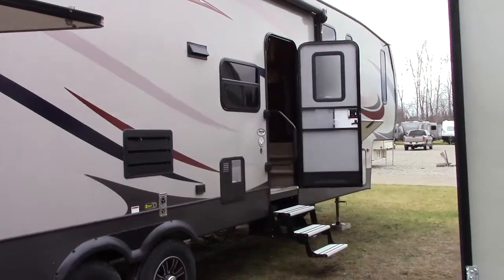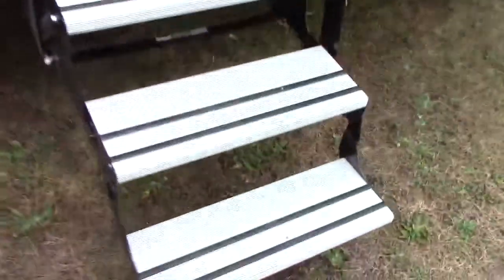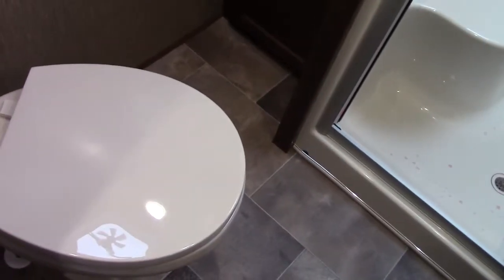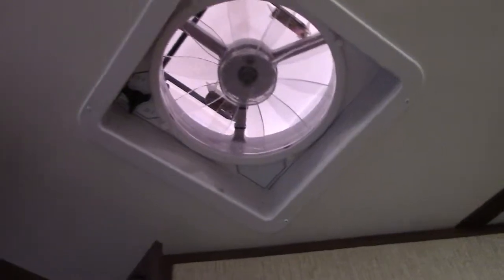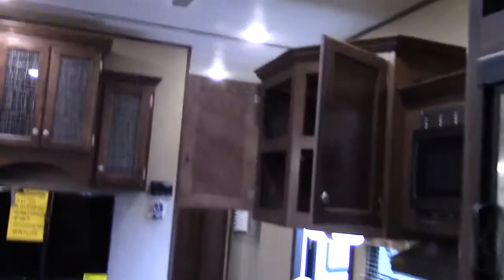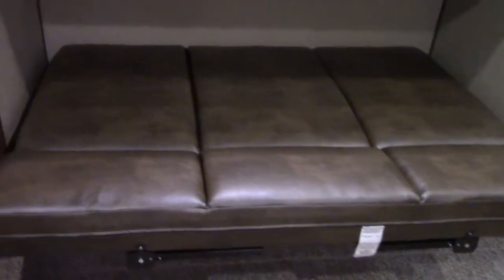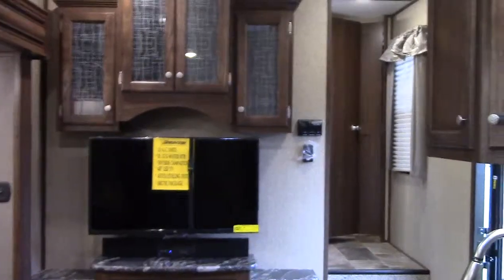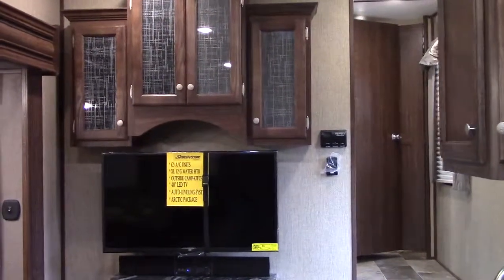2016 SPRINTER 358BHS 5W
TOURING THE NEW 2016 KEYSTONE SPRINTER 358BHS 5TH WHEEL